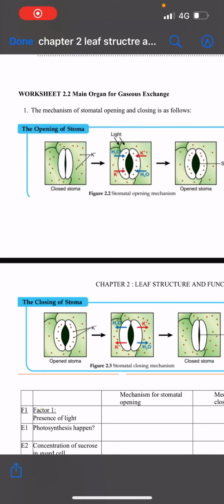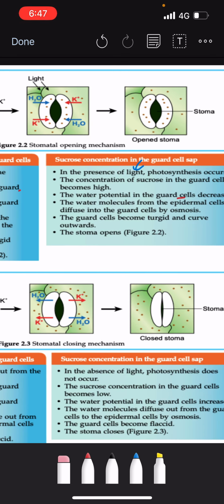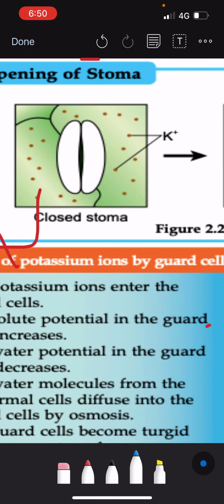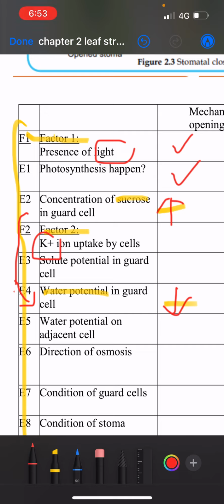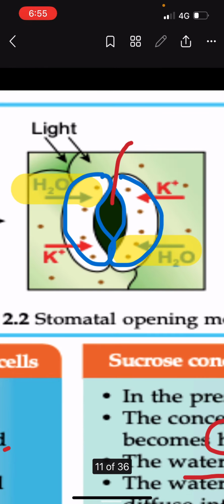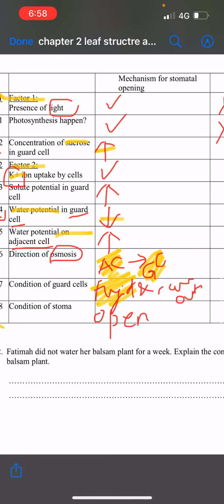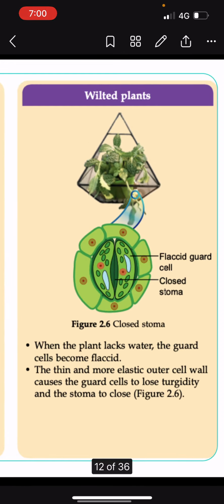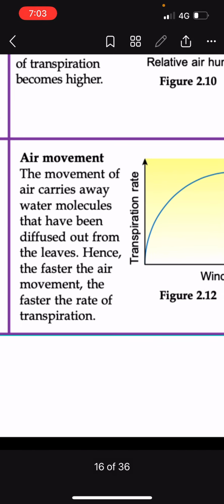KSSM Form 5 : Leaf Structure and Function (part 2)